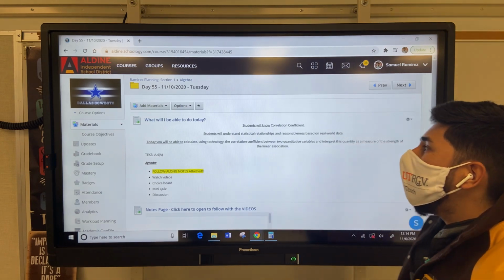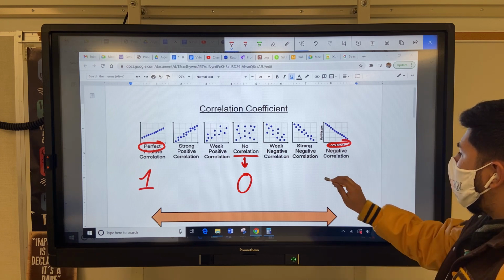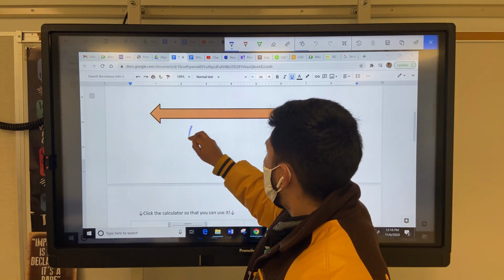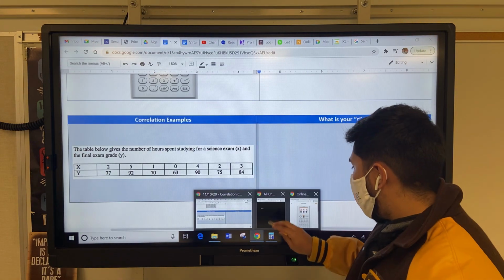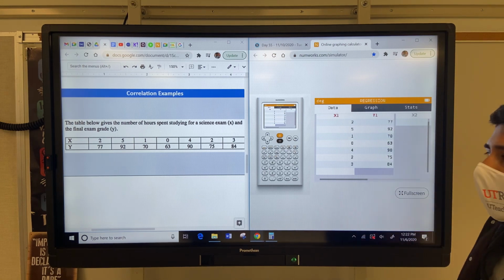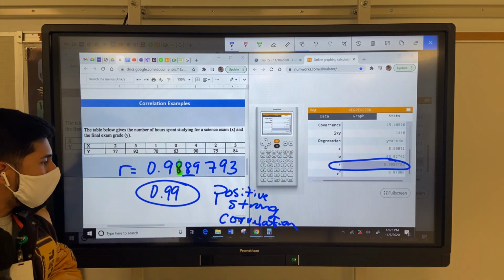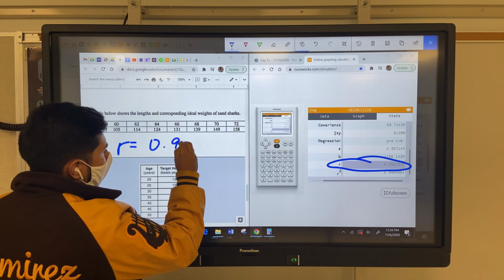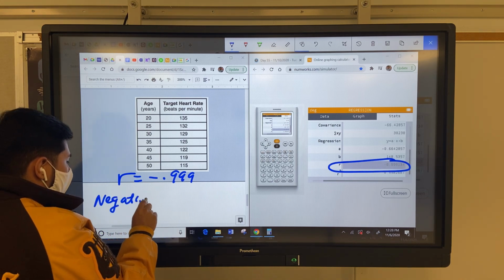11/10/20 - Correlation Coefficient